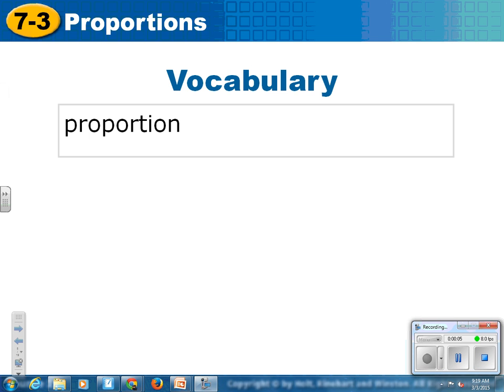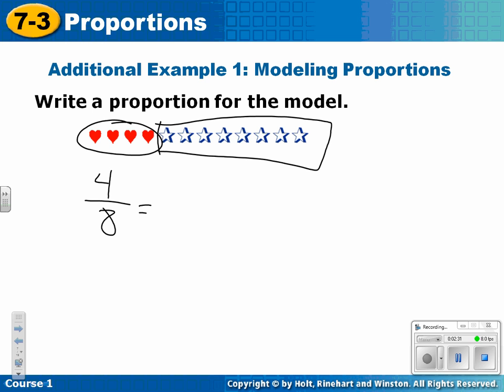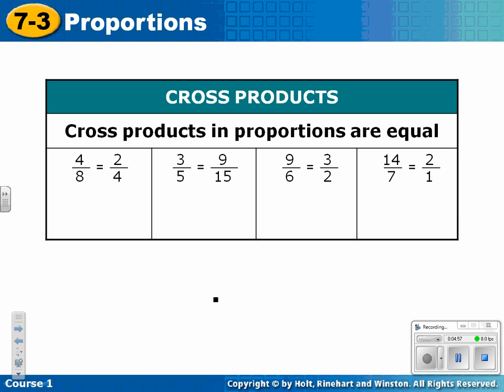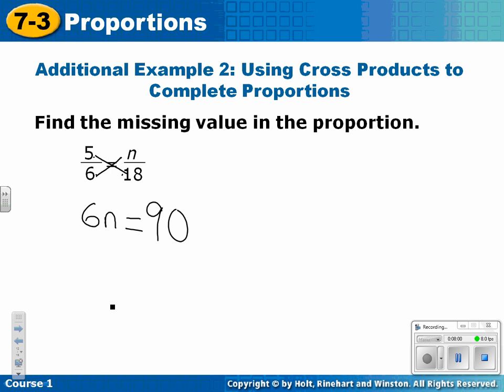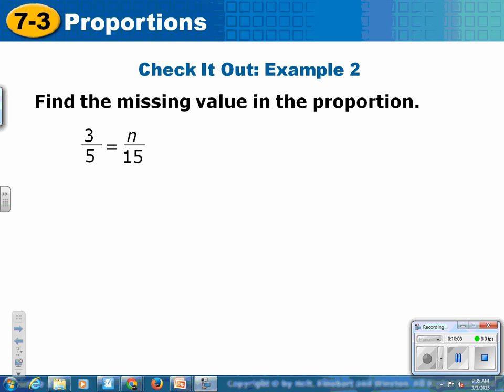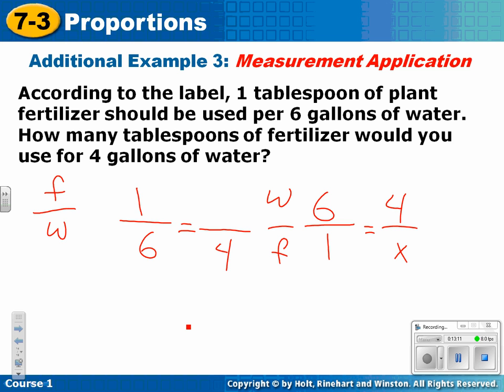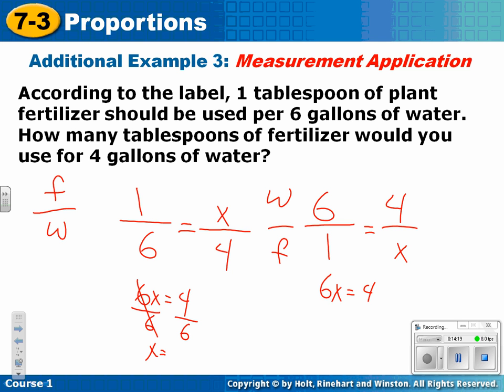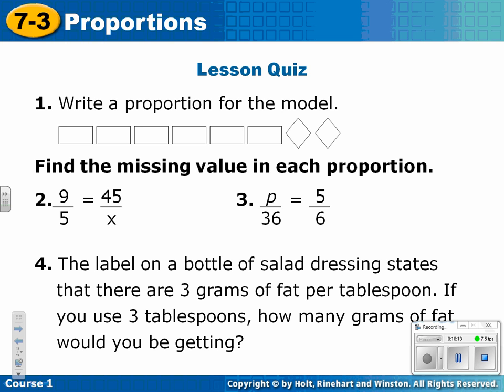Lesson 7 3